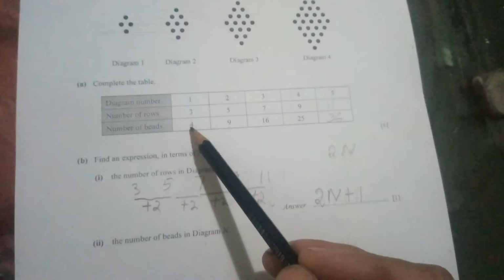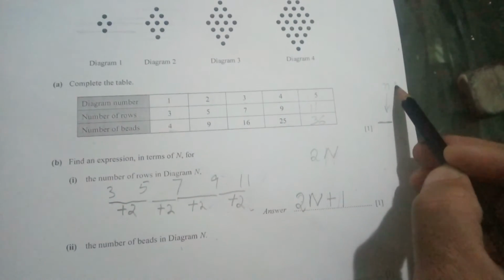Q-25 O' Level Mathematics Past Paper Solutions 4024/O/N/2017/11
Question 25 (Topic: Sequences and Patterns) O' Level Mathematics 4024 October / November 2017 Paper 11